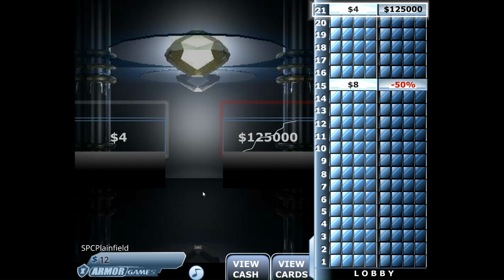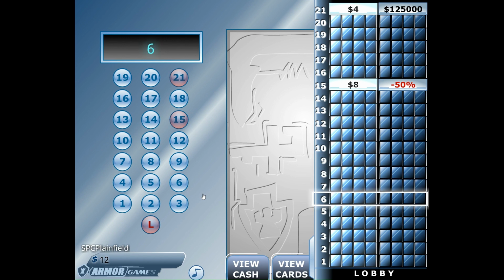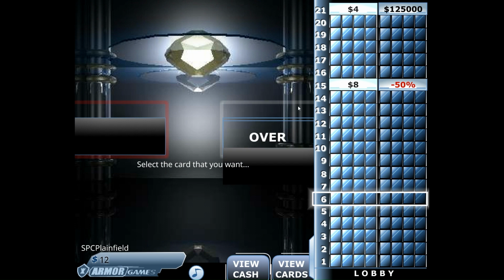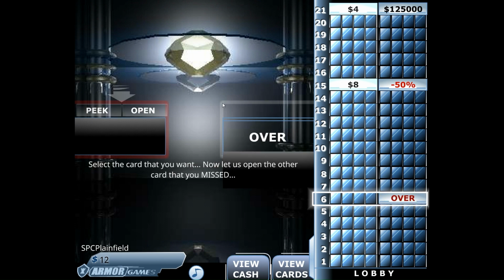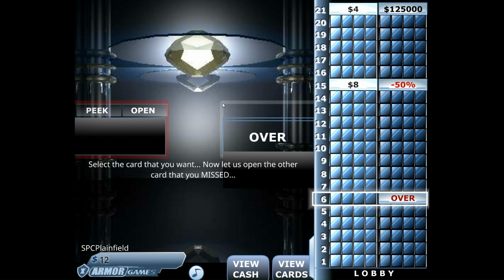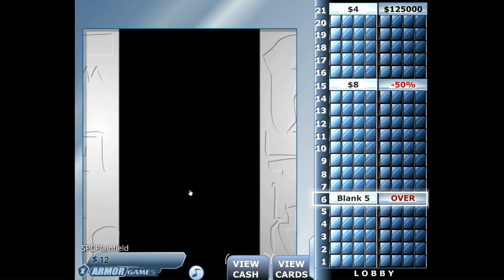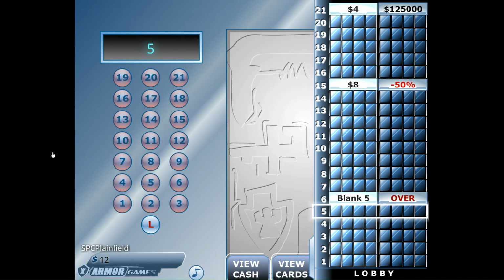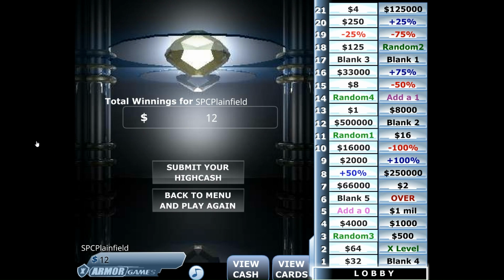Tower Of Cash Episode 124